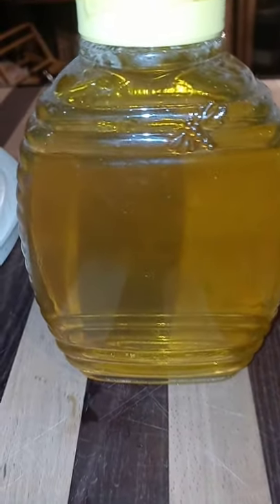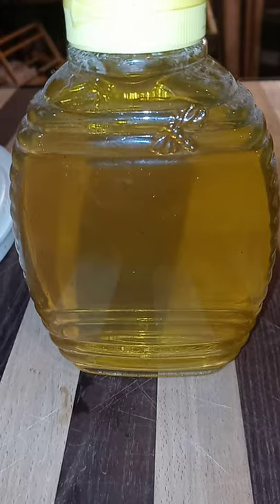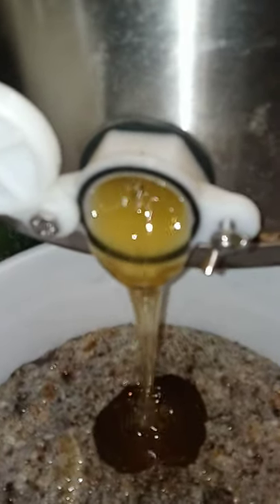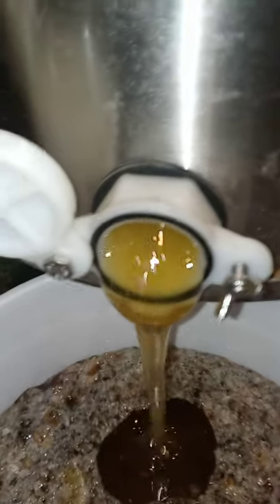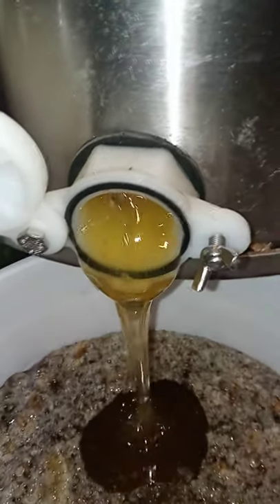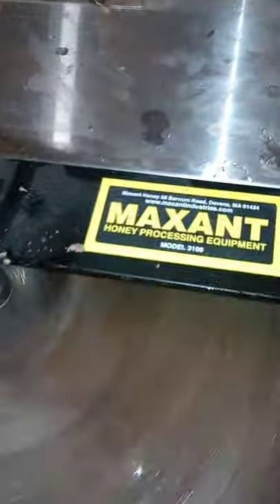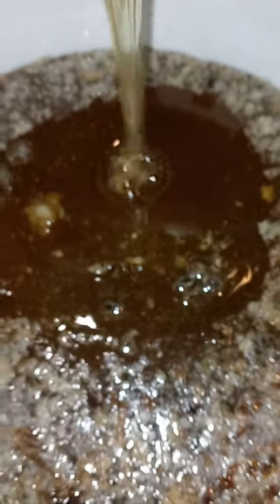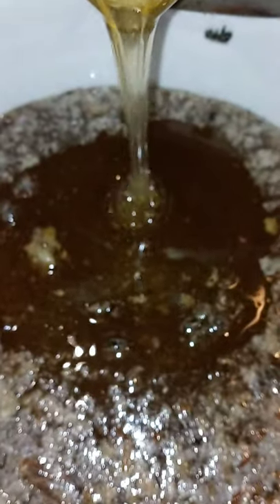1 lb bottle of purple loosestrife honey spinning sweet clover and napweed